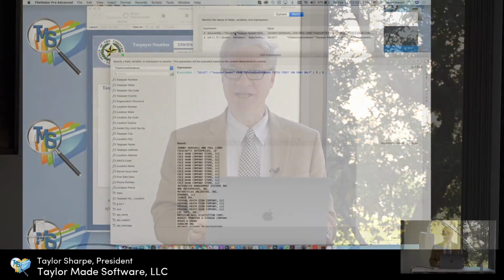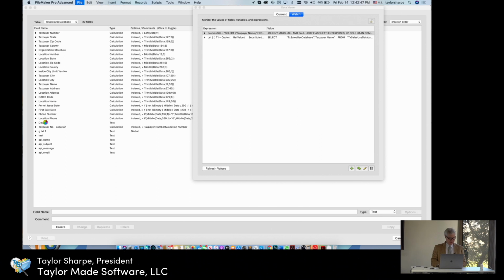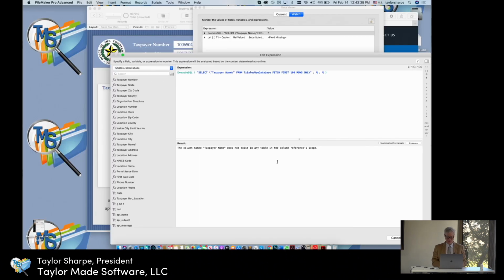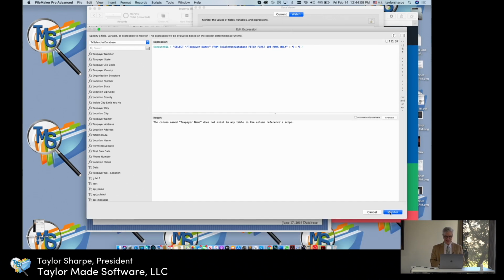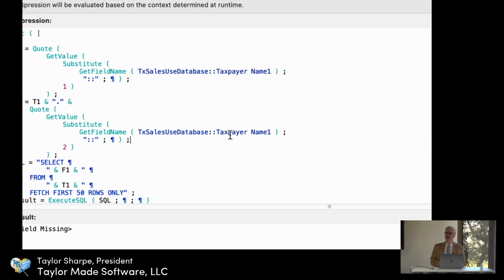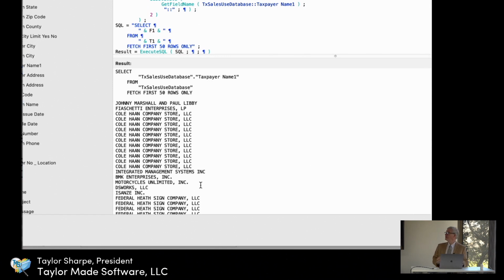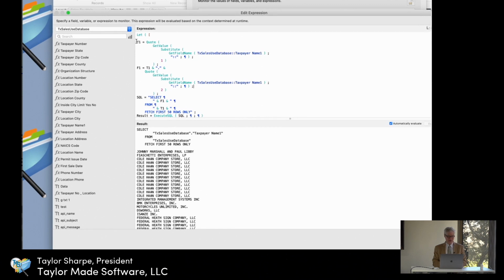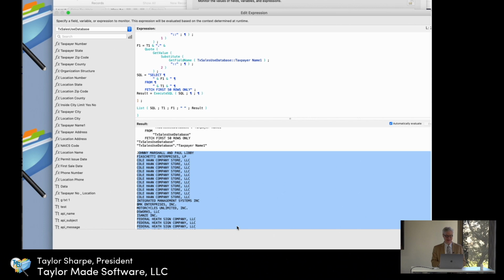Taylor Sharpe: Resilient SQL and FIleMaker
Guest speaker, and Certified FileMaker Developer, Taylor Sharpe of Taylor Made Software, LLC joins us for our February 14 Public Brain Trust to discuss Resilient SQL.